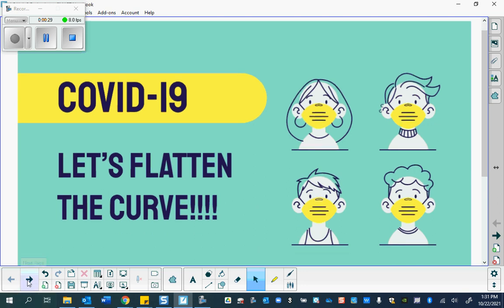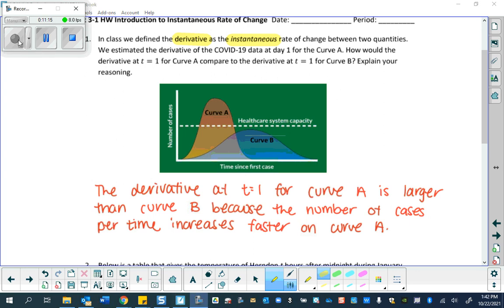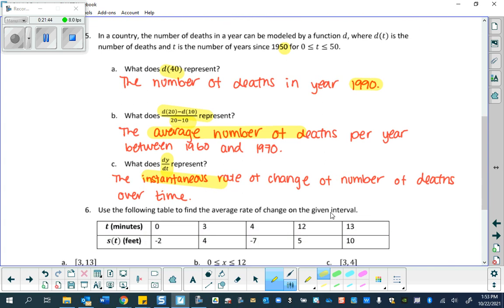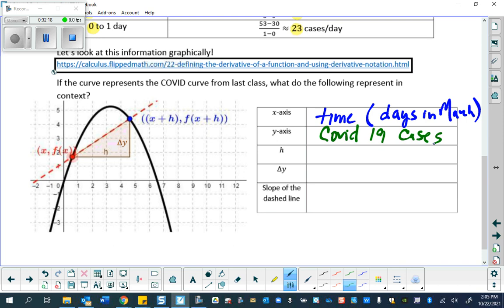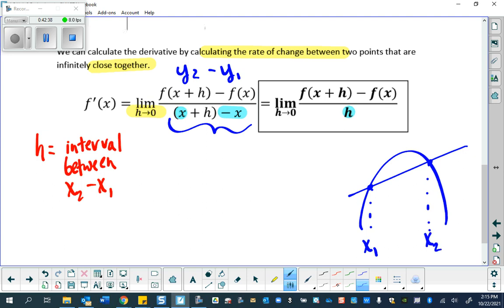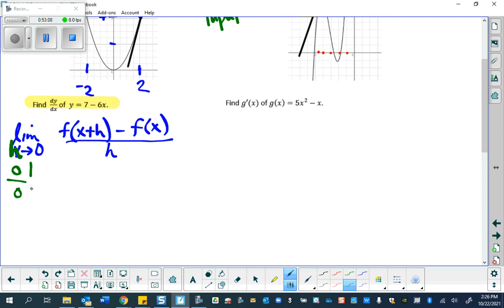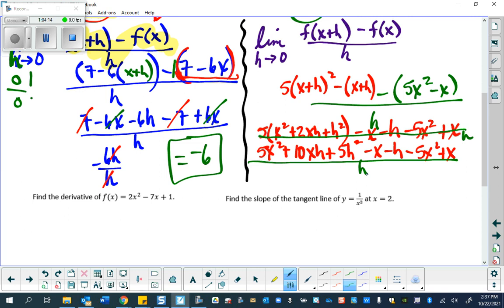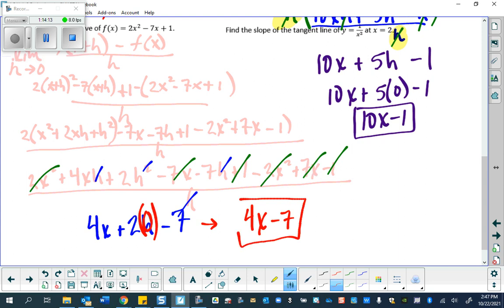AC Unit 3-2 10-22-21